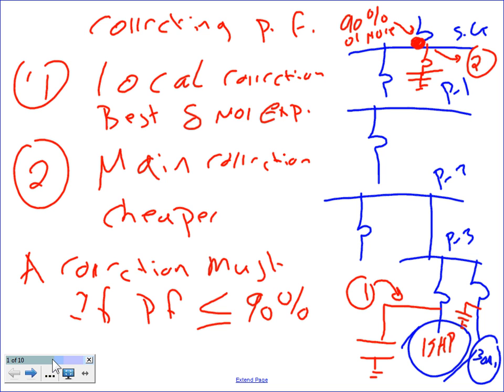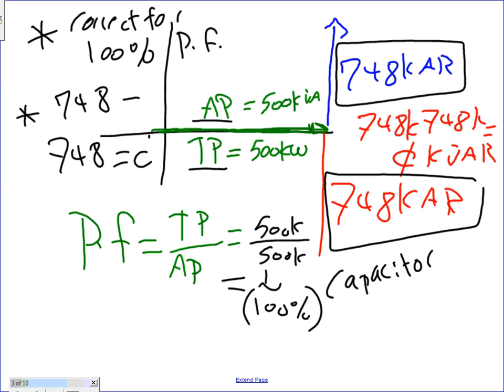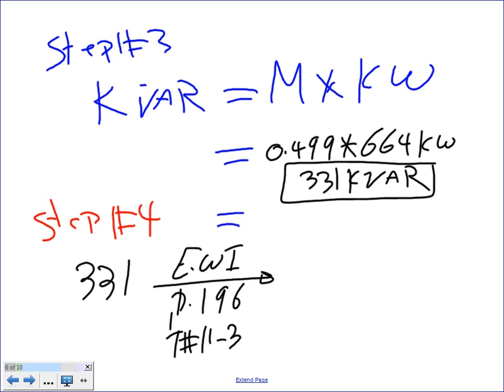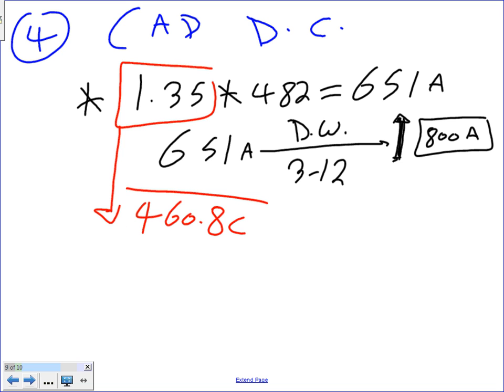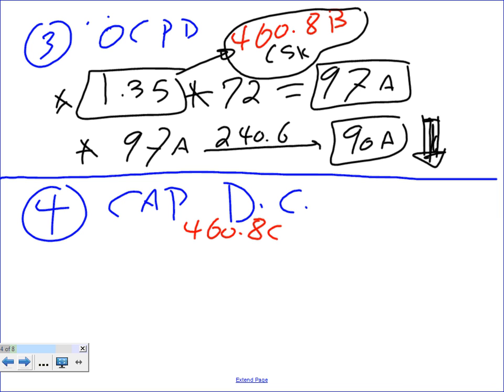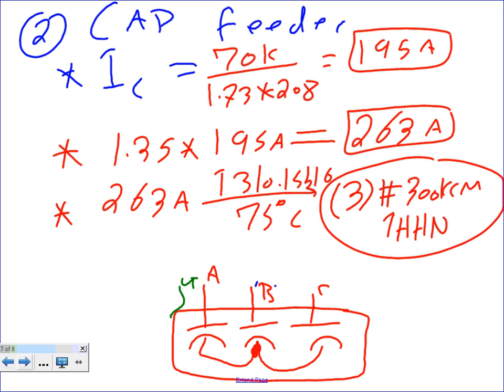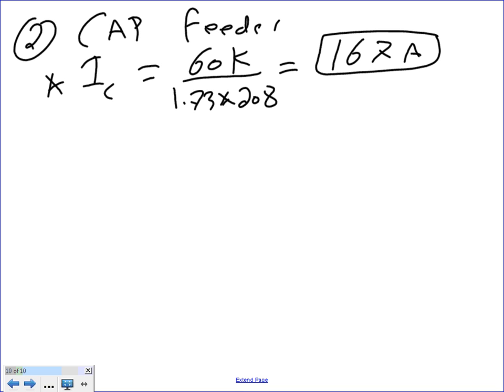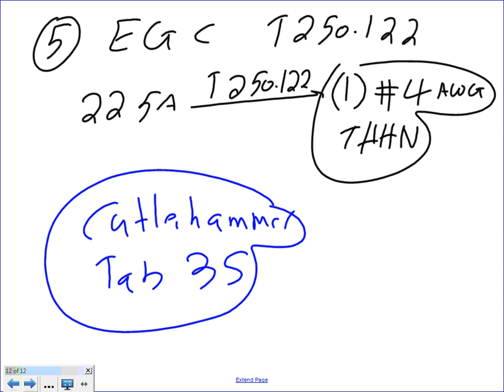Power Factor Correction Calculation-04-25-12.wmv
Power Factor Correction Calculation: Cap Size, OCPD, Feeder, & Disconnect sizes.